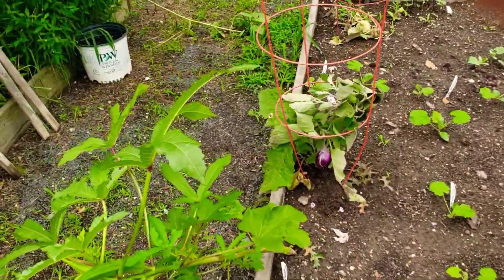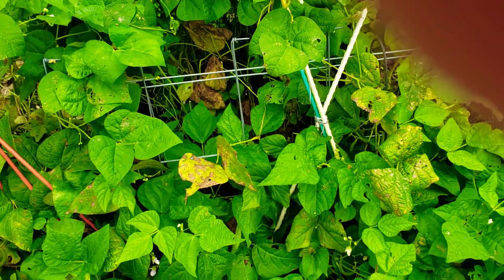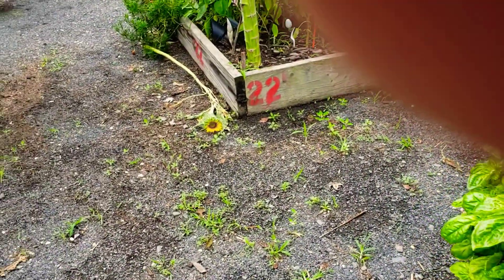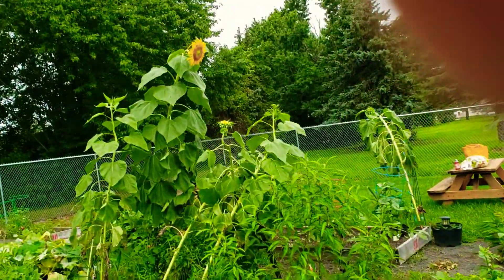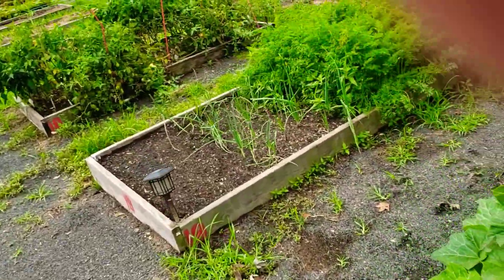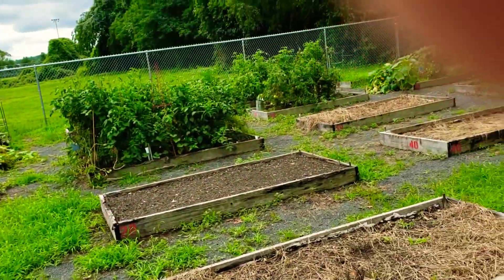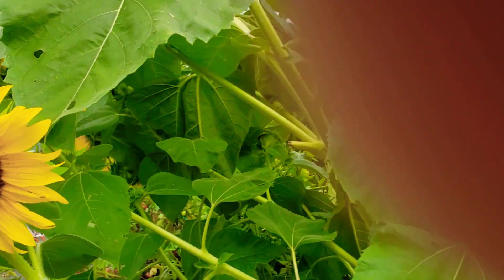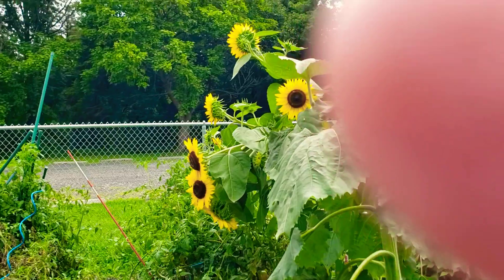GARDEN TOUR/ ISAIAS TORNADO week 10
Sorry about my finger being in the way. This is the damage after ISAIAS TORNADO 🌪 hit here in Pennsylvania.  Lots of tomato damage etc.